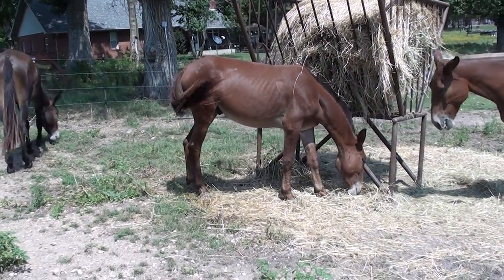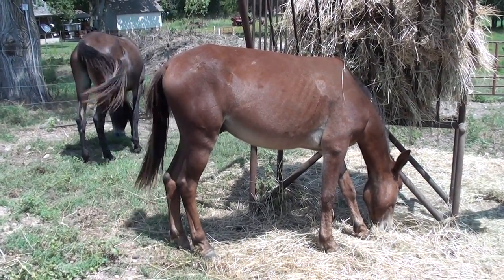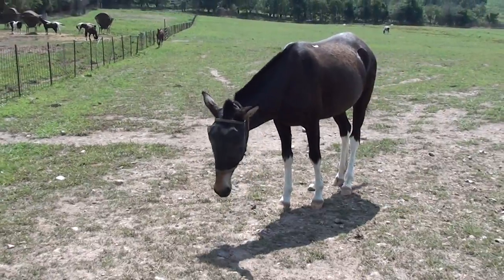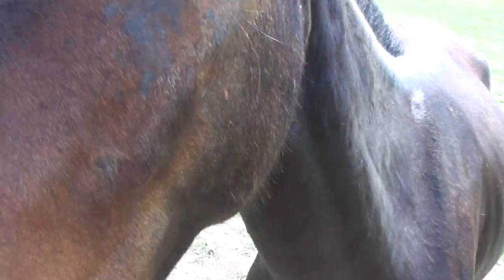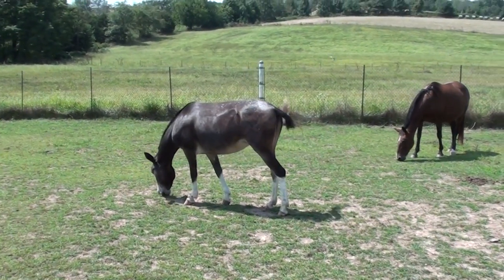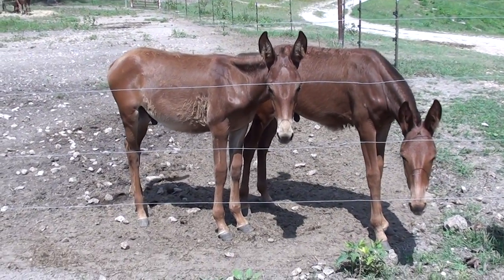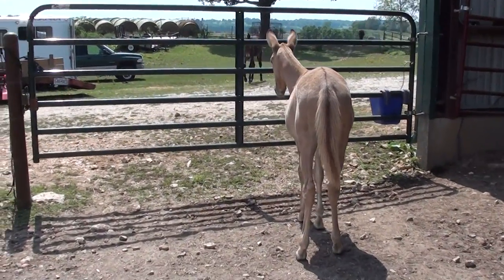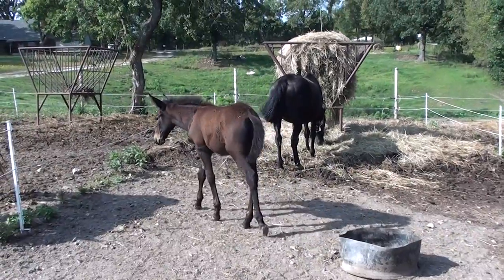Gaited Mules - Colts on Hand (9-6-19)